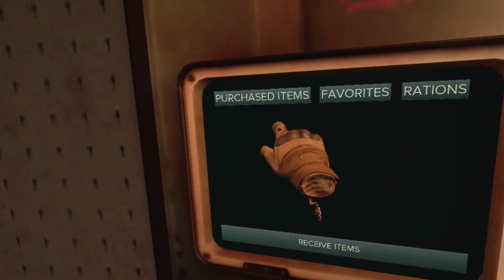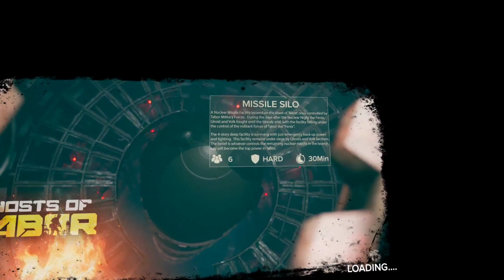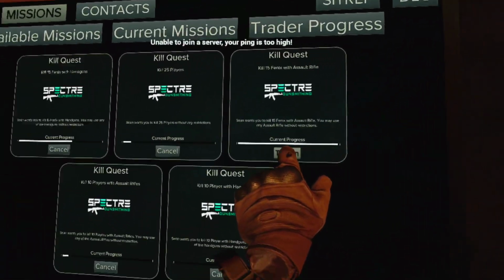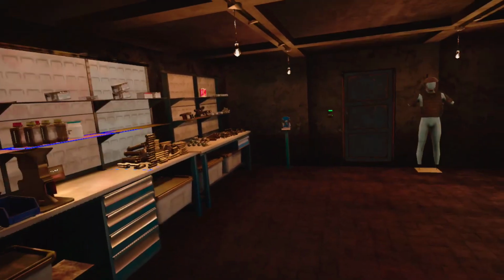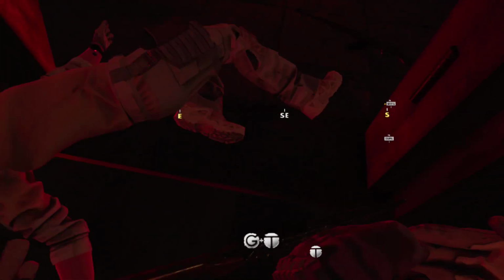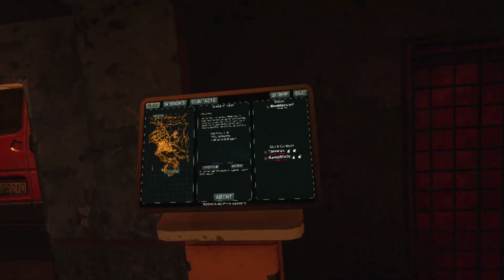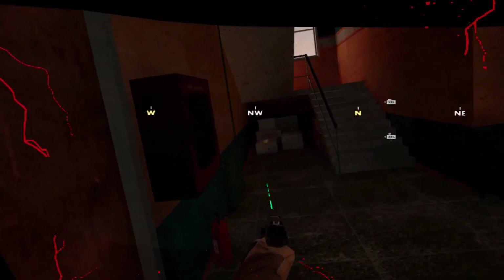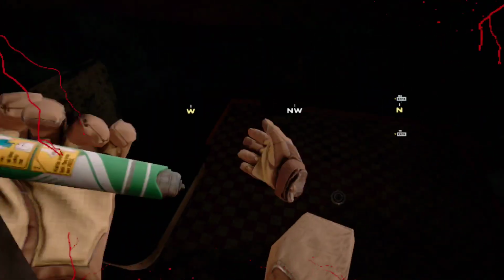Ghosts of Tabor: "In every GOT vid I make, It's always the bad raids." -BeanmachineVR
It's always the same old song and dance in my GOT vids.